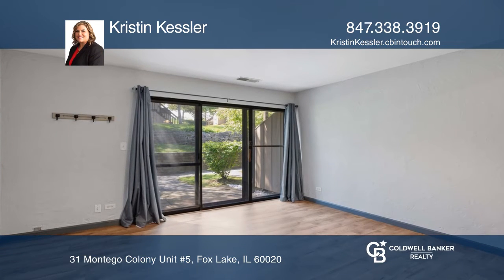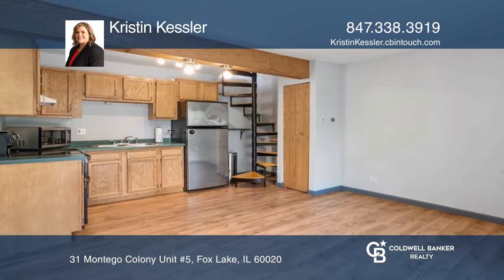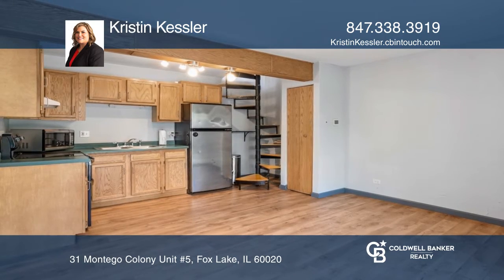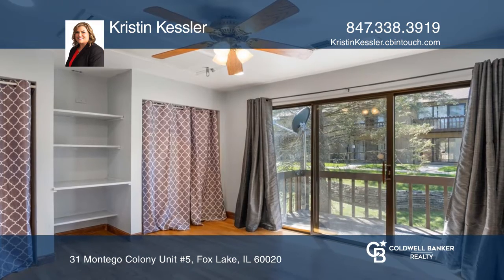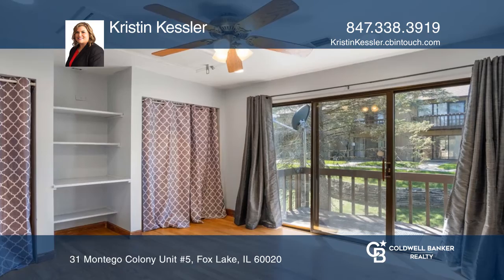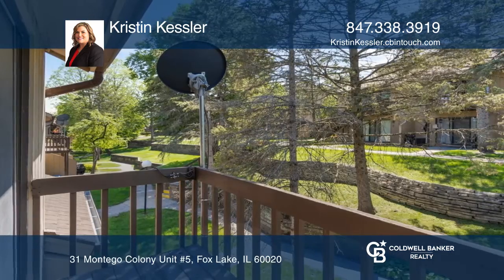31 Montego Colony Unit #5 Fox Lake, IL | ColdwellBankerHomes.com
31 Montego Colony Unit #5, Fox Lake, IL

Adorable one bedroom, one bathroom condo in Vacation Village. Newer central air conditioning, forced heat, no baseboard heating and an updated electrical panel. The first floor has a cute living area with upgraded laminate flooring and a spacious kitchen with a spiral staircase up to the large bedro